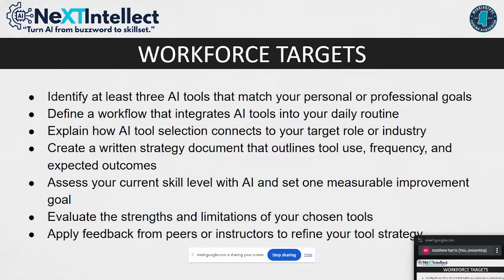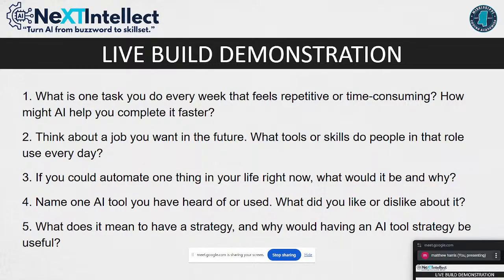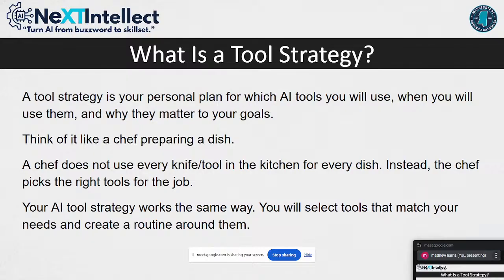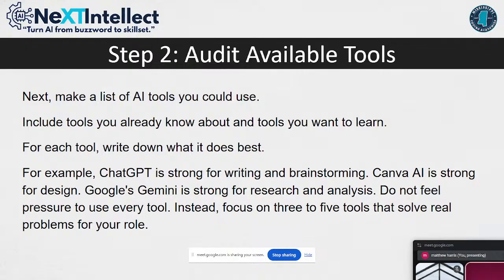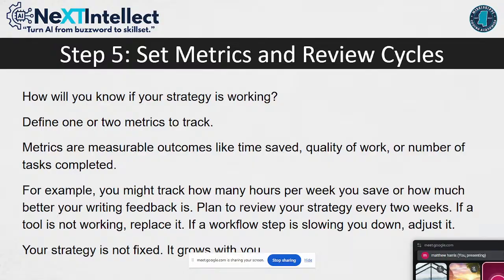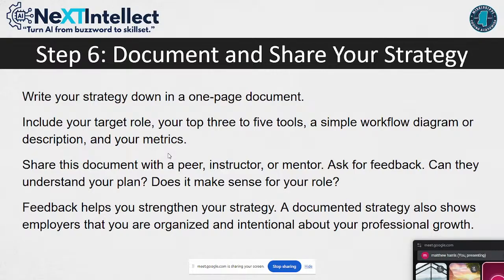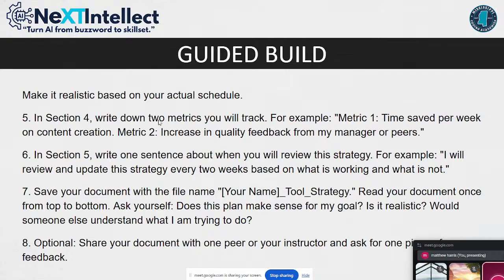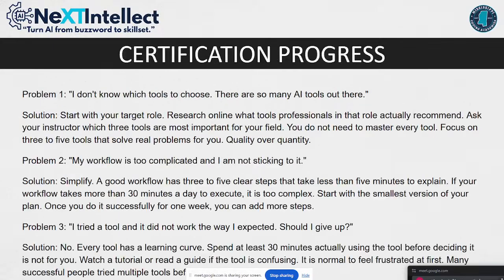NeXT Intellect Mod 2 Lesson 8